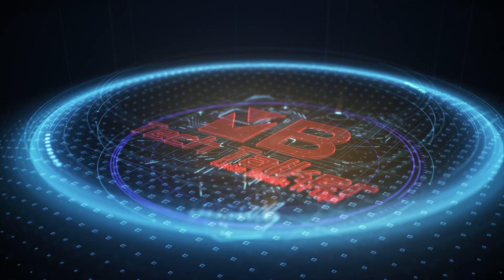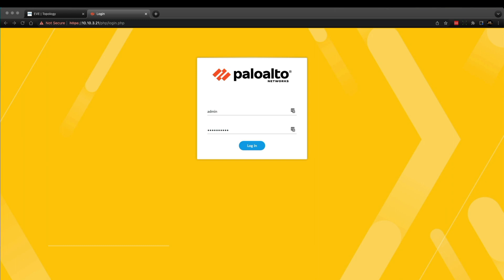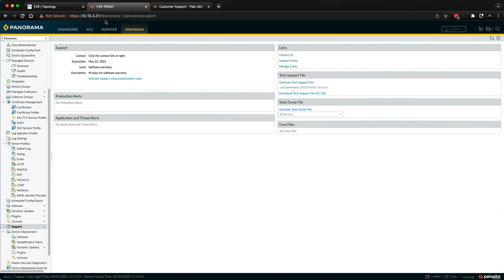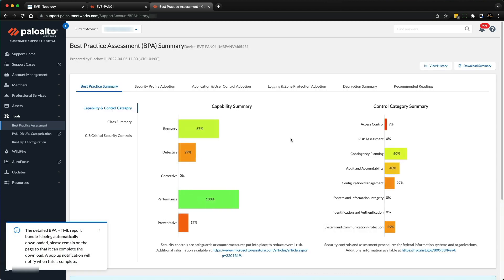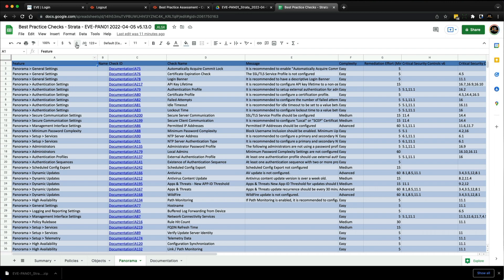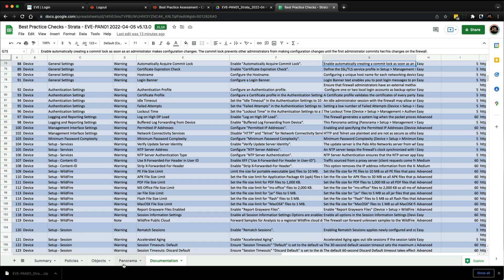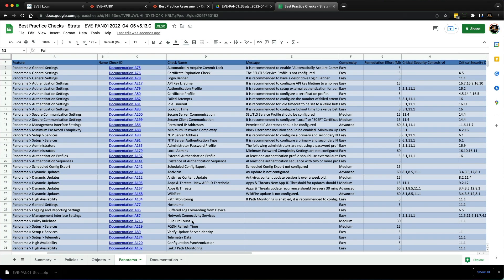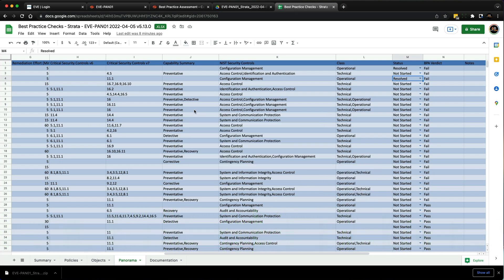Panorama Best Practices Assessment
In this video, I want to show you how I run a Palo Alto Networks Best Practices Assessment (BPA) against a Panorama configuration inside my  EVE-NG lab.

Check out my blog which compliments this Palo Alto Networks Best Practices Assessment video where I provide a step-by-step tutorial.